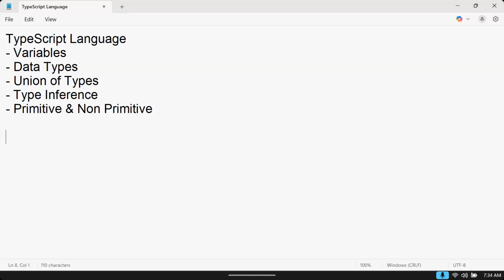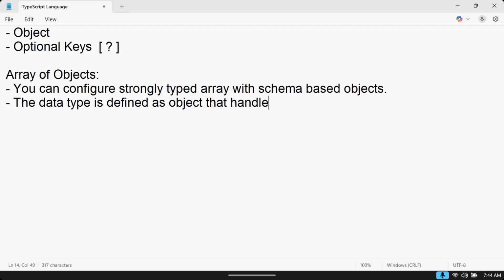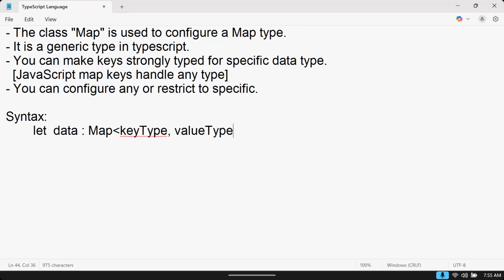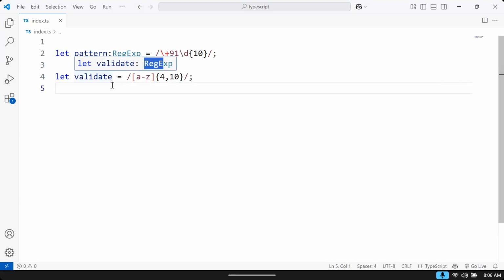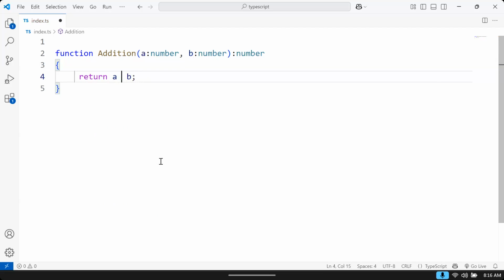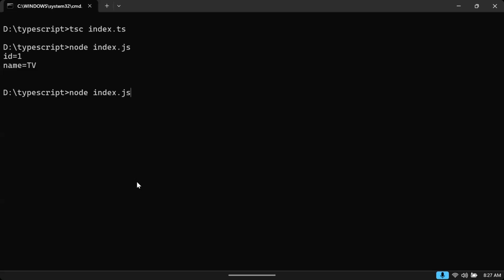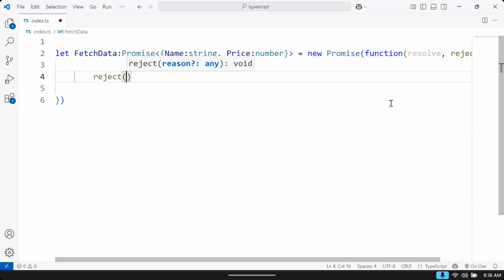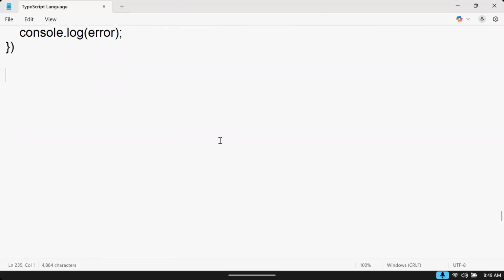Day 49 TypeScript Functions